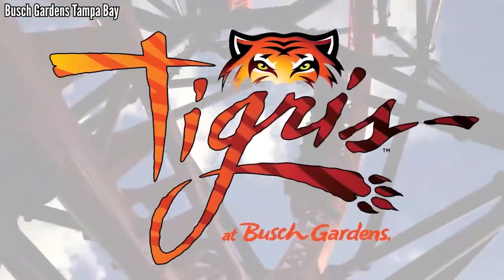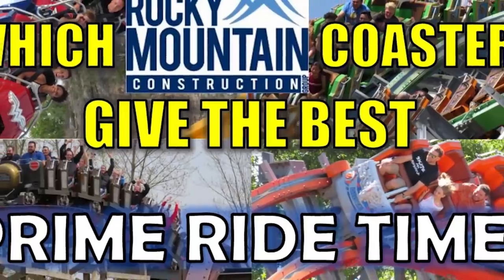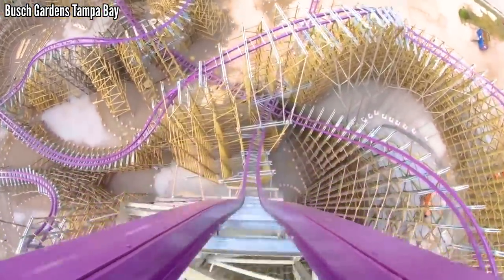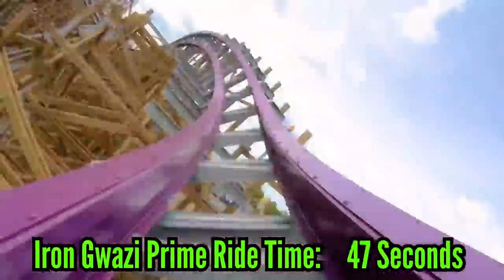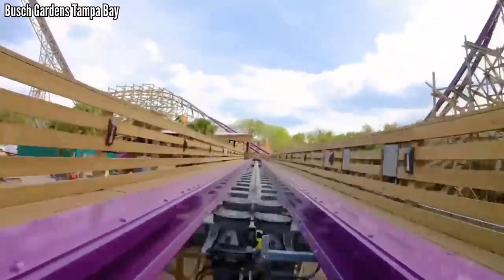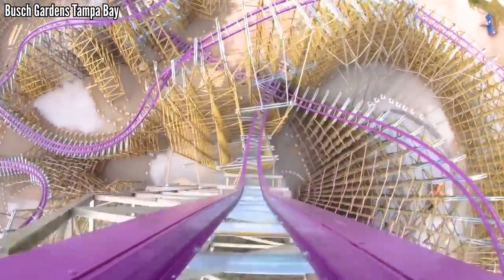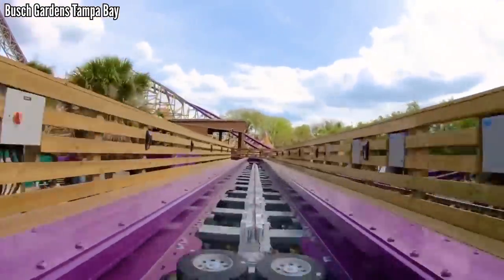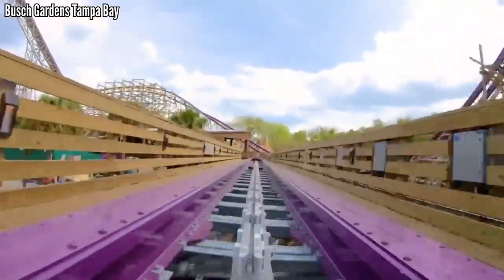Iron Gwazi vs The World's RMCs - What the Official POV Taught Us | Busch Gardens Tampa (Tampa, FL)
The official POV for Iron Gwazi was dropped earlier this week, this is what we now can tell about this brand new RMC hyper hybrid.